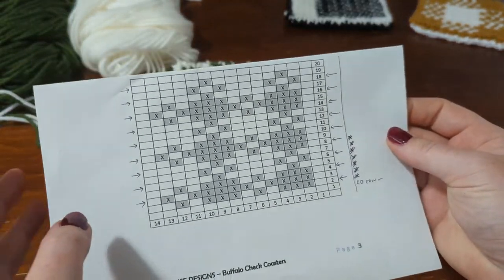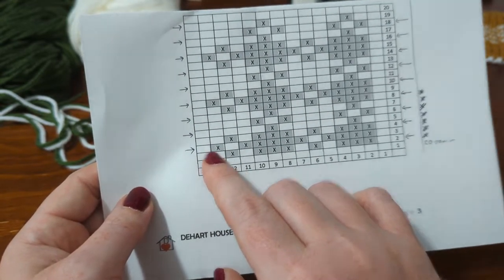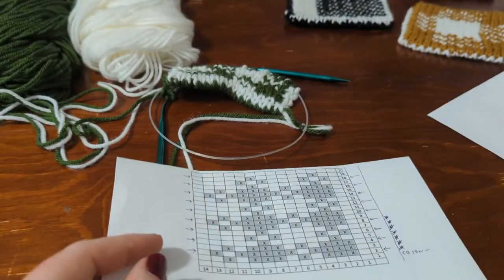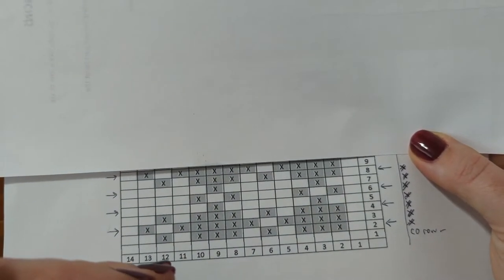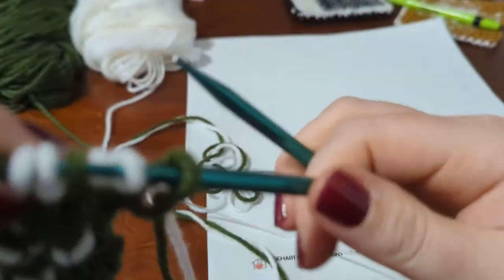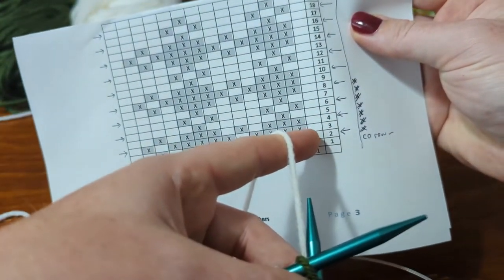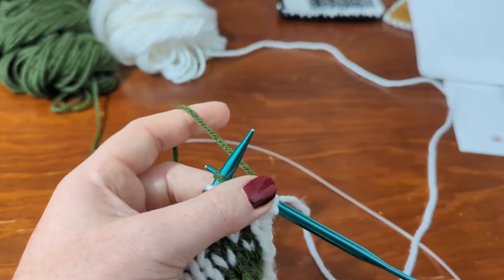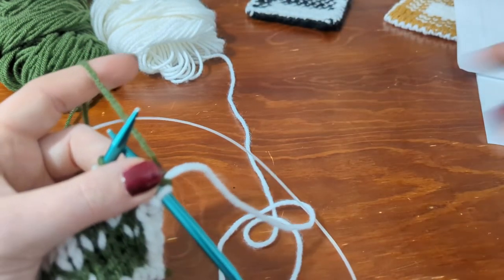Double knitting reading colorwork charts | Tutorial | DeHart House Podcast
Watch to learn how to read and follow colorwork charts for double knitting. I hope you find this video helpful and informative.

The pattern for the double-knit coaster I make in this video, along with others, can be downloaded here, for FREE

-For photo updates on my projects, follow @deharthouse on Instagram.
-All my knitting patterns, DeHart House Designs, are available on Ravelry.
-Check out my LinkTree for more places to find me, my patterns and products